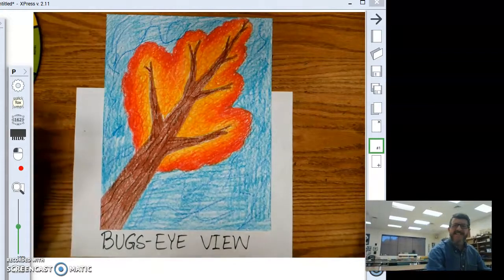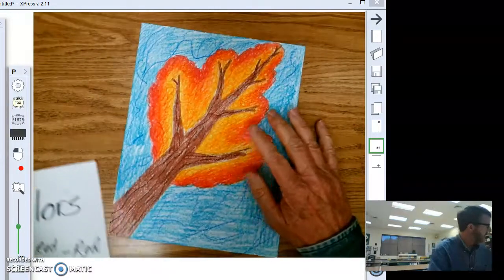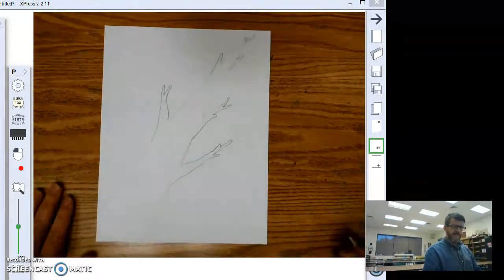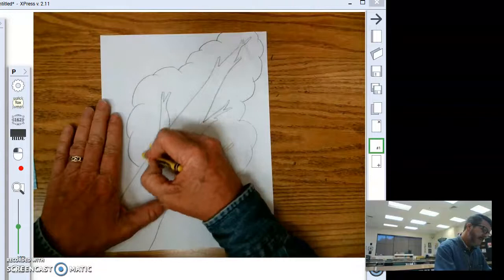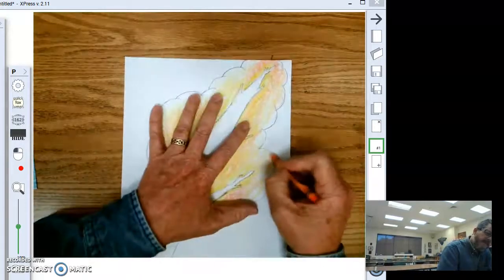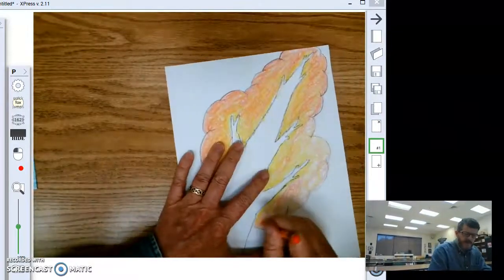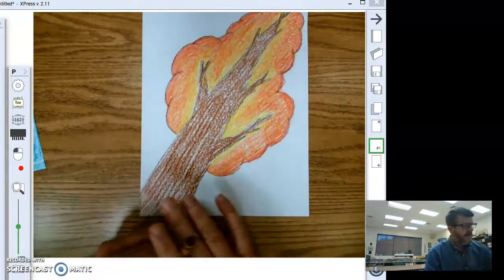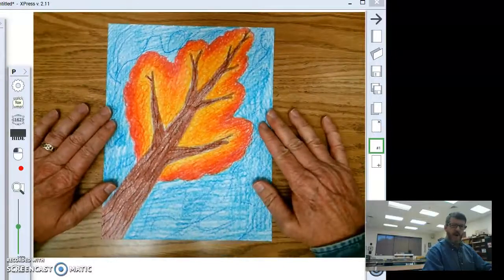4-TallAutumnTree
4th Graders will draw a bugs-eye view of a tall tree and add autumn colors.